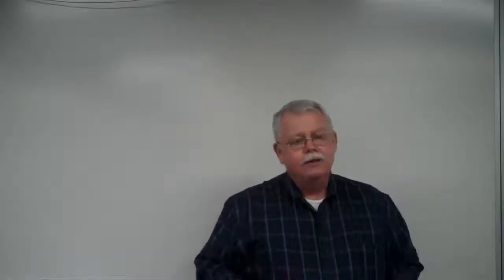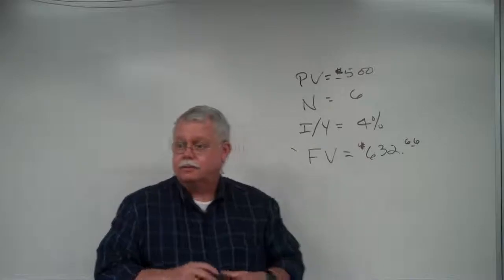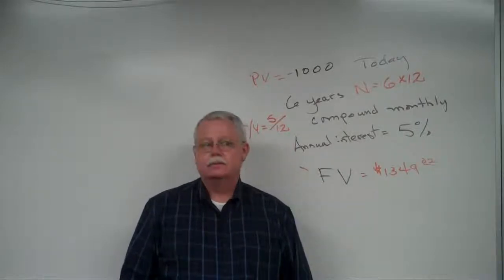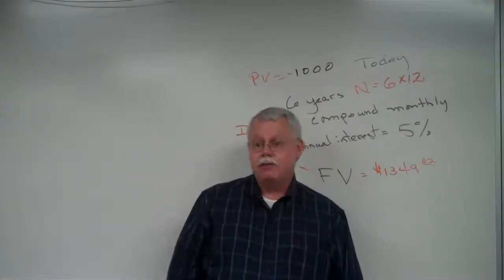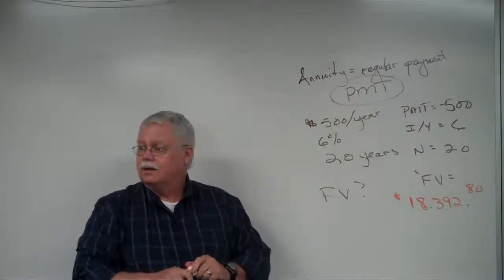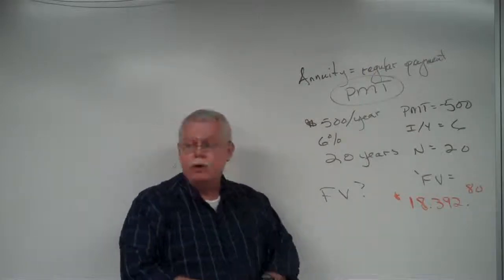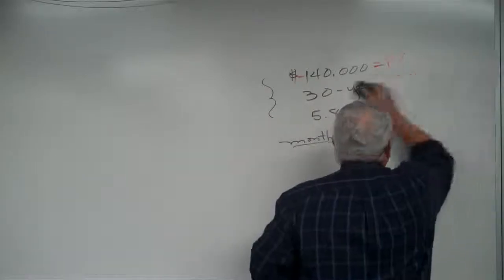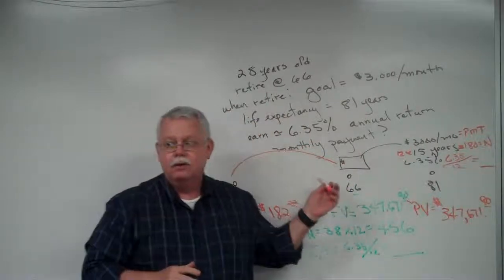MAN 3025 June 18, 2014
Time Value of Money Calculations; Comments on the midterm.